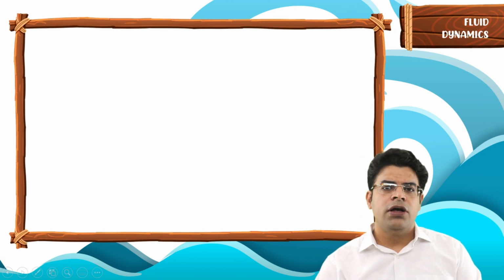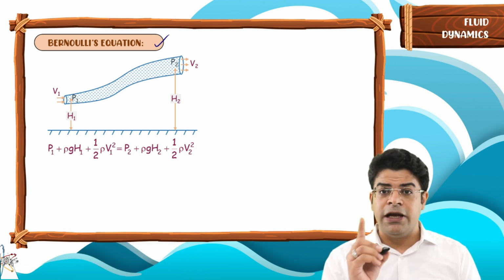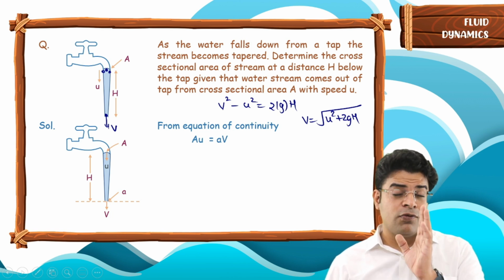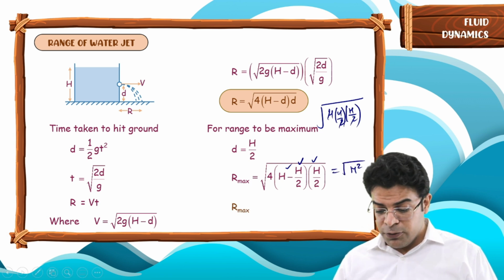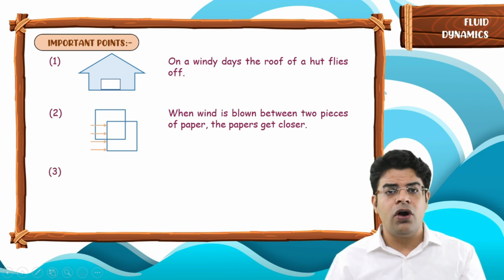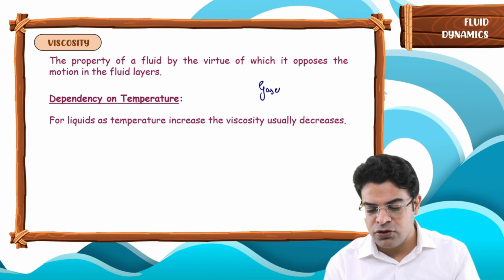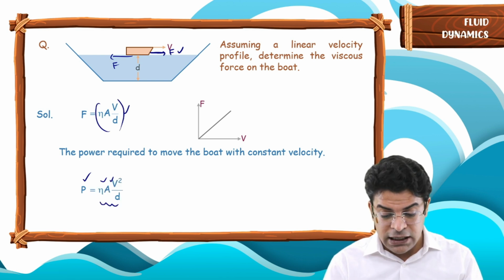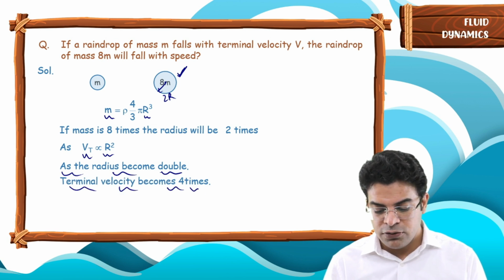NEET Physics Revision | Fluid Dynamics | Hour 39/84 | In English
Chapters:
00:00 Introduction
09:41 Bernoulli's Equation
45:07 Venturimeter
50:55 Viscosity
01:04:00 Stokes Law
01:05:46 Terminal Velocity